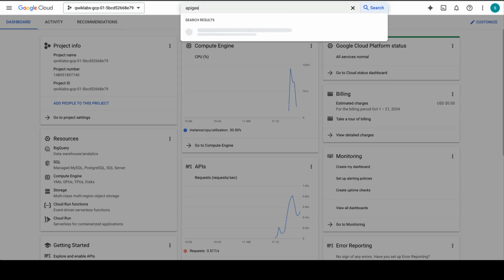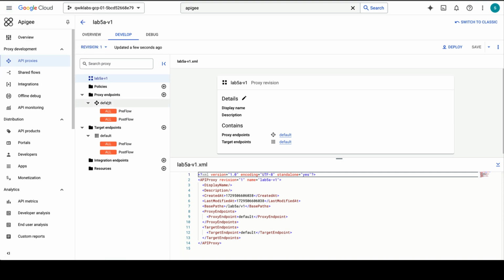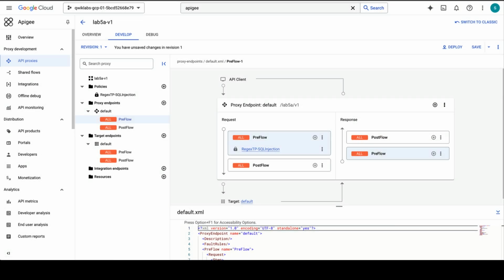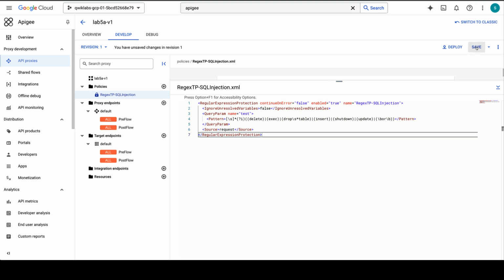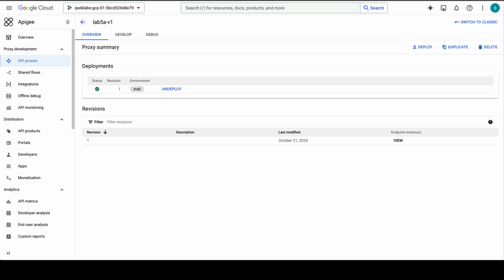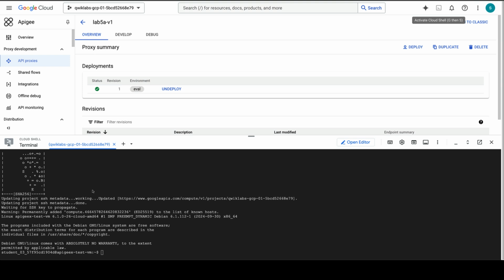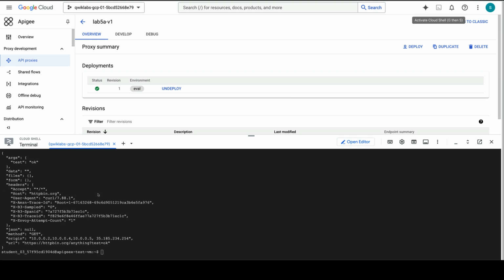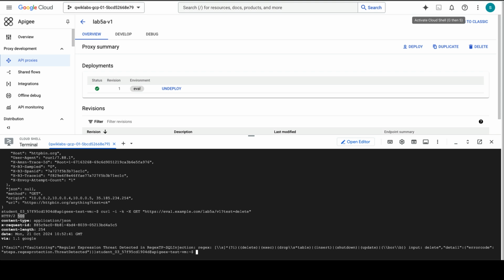Developing APIs with Apigee v3.0 Lab 5a: Using Regex Threat Protection 20241021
In this lab, we'll protect our API against malicious requests by using regular expressions.